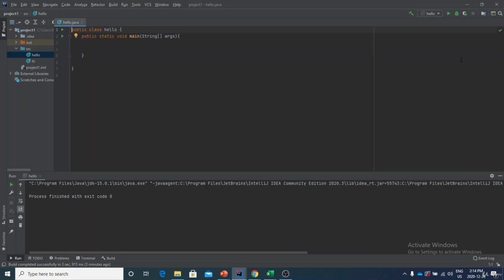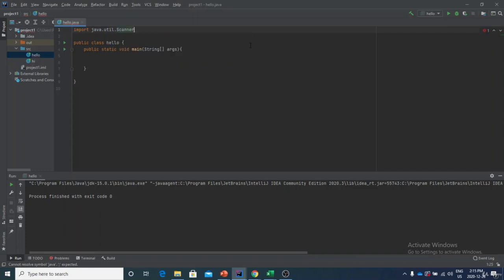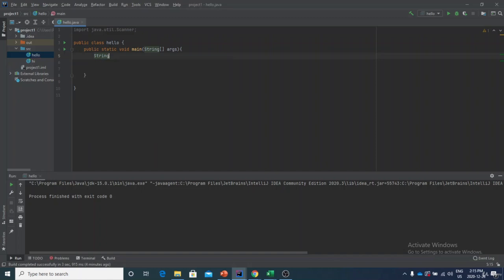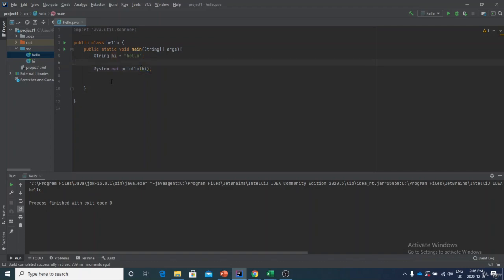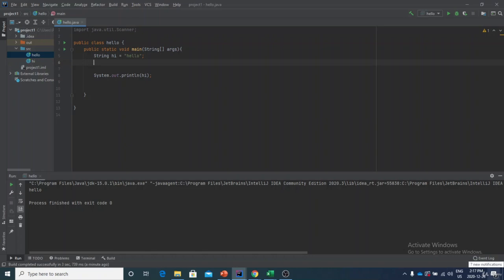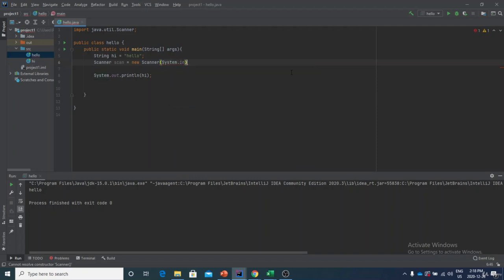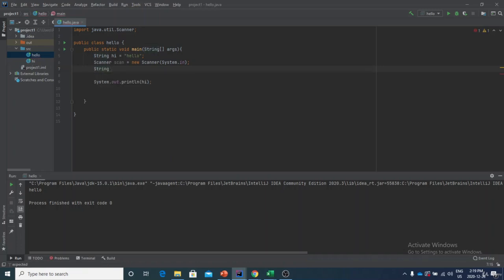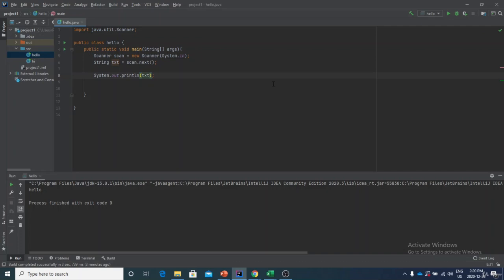8. Scanner method and String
In Java, the Scanner class is part of the java.util package and is used for obtaining input of primitive types like int, double, etc., as well as strings. The String class is used to create and manipulate strings. Here's a guide on how to use the Scanner class to read user input and perform operations on strings.